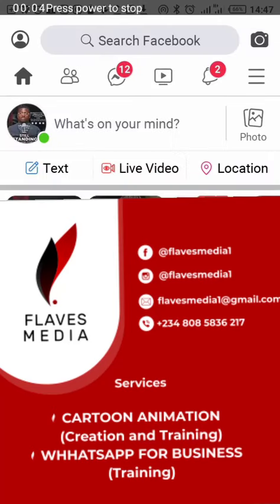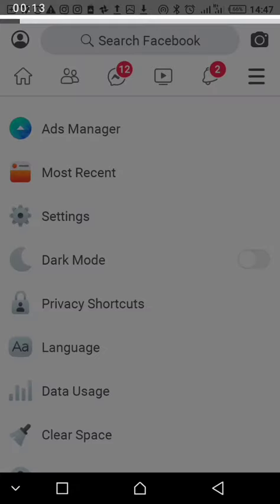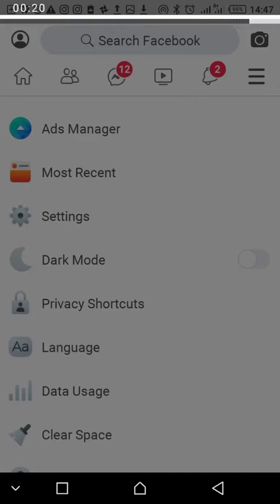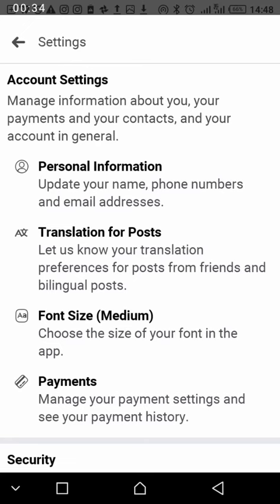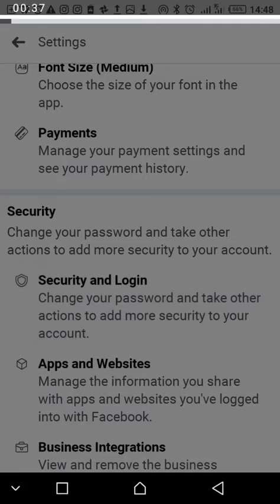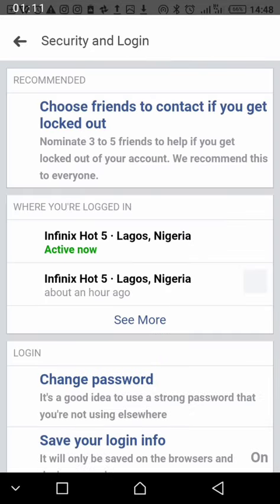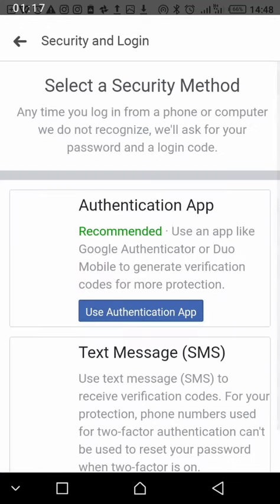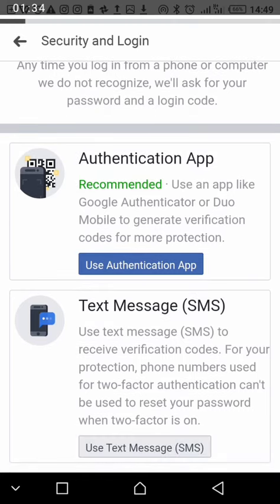How to secure your Facebook account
Facebook security and Page security